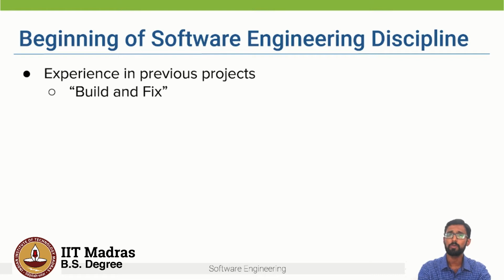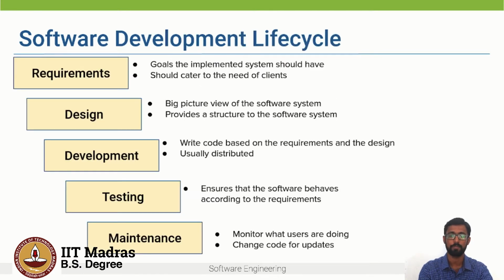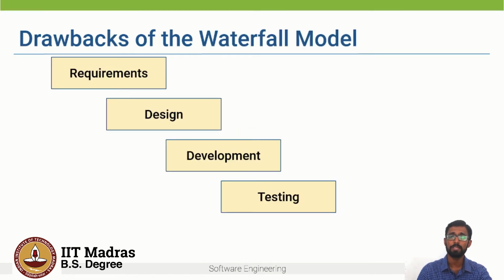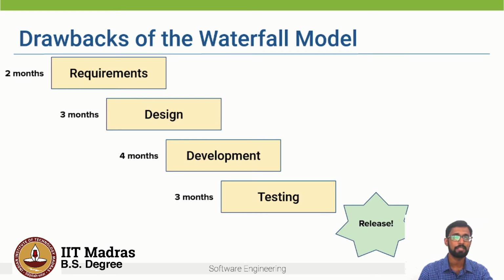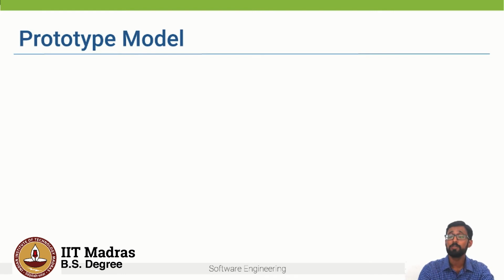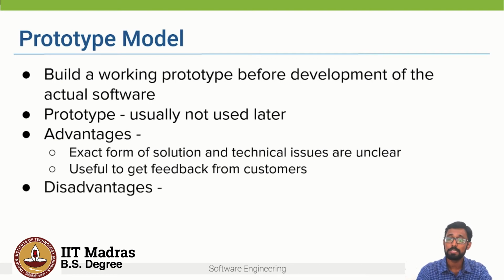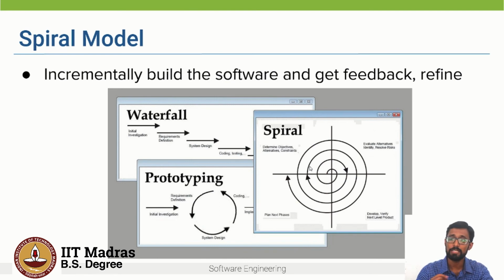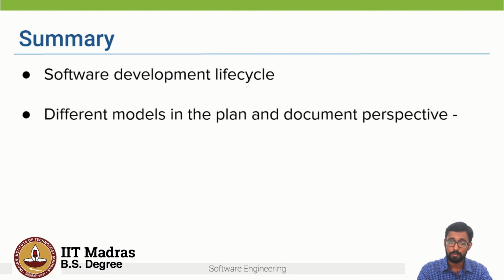W1_L6: Software development models - waterfall (plan & document) model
Video Overview
 This lecture explores the Software Development Life Cycle SDLC and examines different approaches to building software. We begin with the classic Waterfall model, highlighting its sequential phases and potential pitfalls. We then introduce the Prototype model, which focuses on early feedback, and the Spiral model, which combines Waterfall and Prototyping for iterative refinement. You will learn about the advantages and disadvantages of each model and prepare for the Agile perspective in the next video.